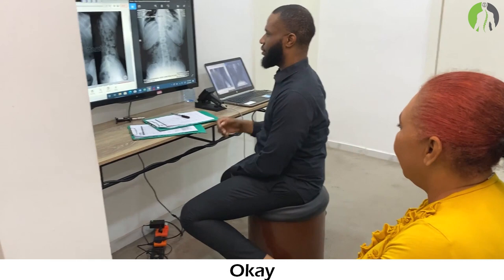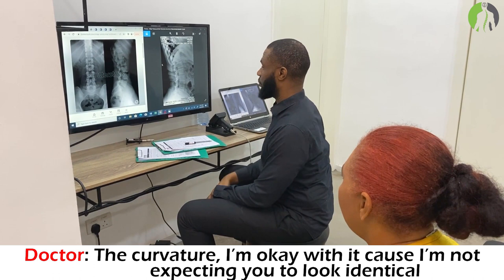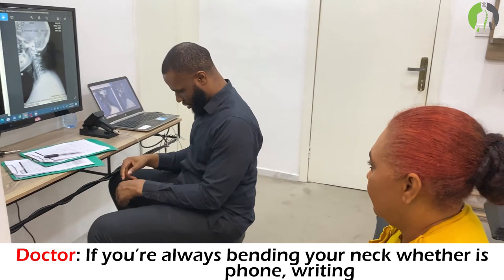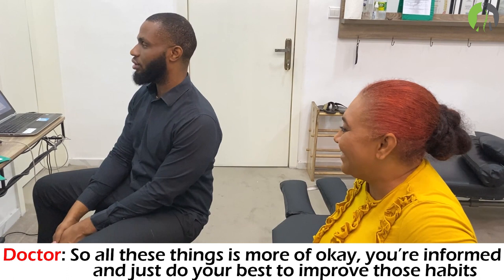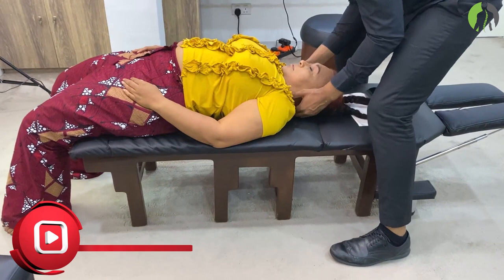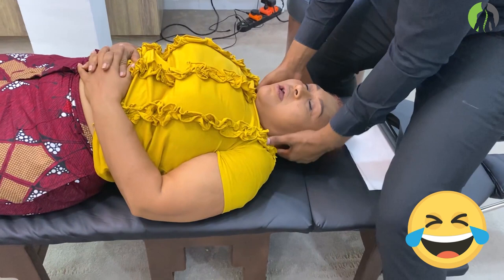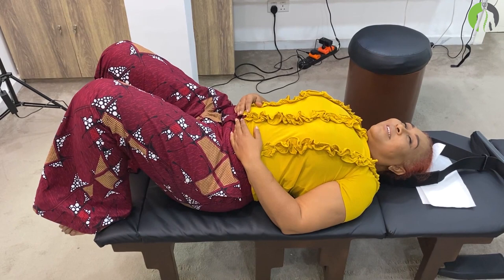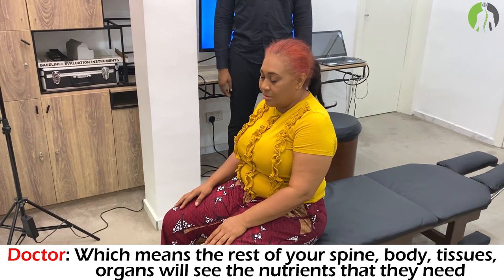Hilda Dokubo ~ *FUNNY & LOUD* 1st Adjustment ~ Chiropractor In Nigeria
😂😂 If you smiled/laughed, do like this 🙋‍♀️🙋‍♂️Awesome 1st Chiropractic experience with @hildadokubo 😃😁

HOPE Chiropractic Health Clinic
📍: Lekki Phase 1, Lagos, Nigeria.